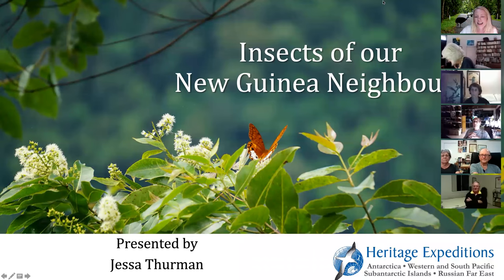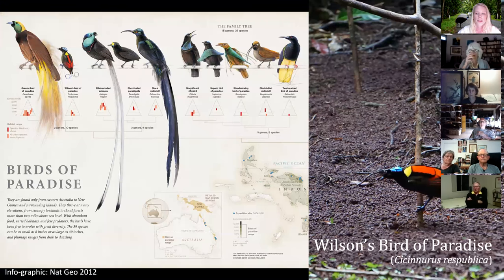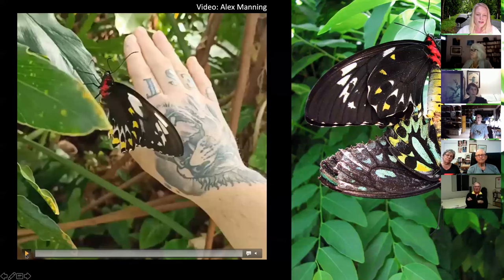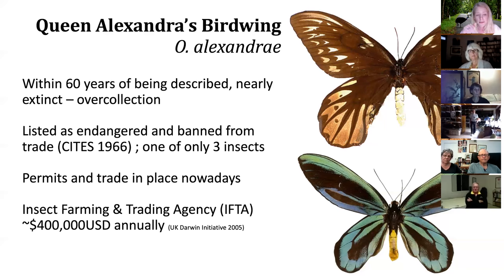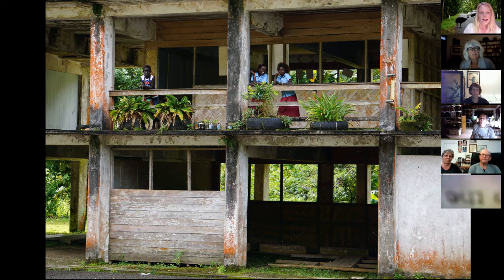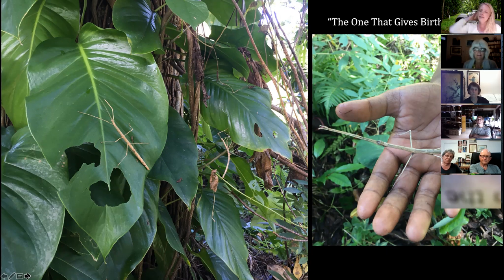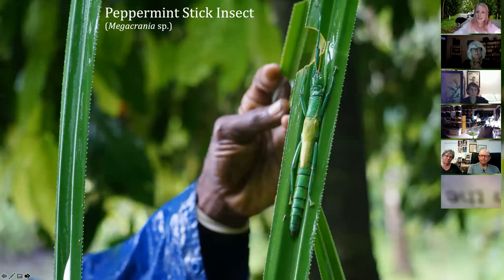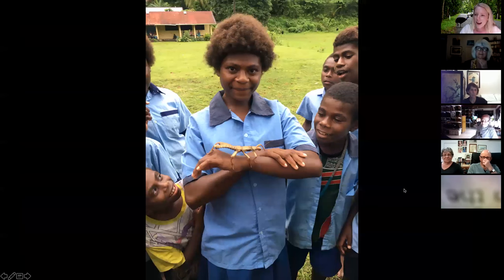Insects of our New Guinea Neighbors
This talk was presented for the Friends of the Cairns Botanic Gardens in Cairns, Australia. It shares some stories from my time working as a naturalist for Heritage Expeditions in West Papua, Indonesia, Papua New Guinea, and the Solomon Islands. The talk is brief and meant for a broad audience. If you have any questions, please share them below.

The opinions expressed in this talk are my own and not representative of the University of Queensland or Heritage Expeditions.